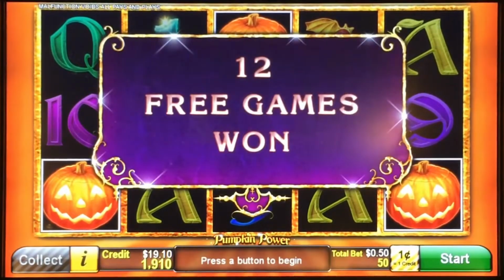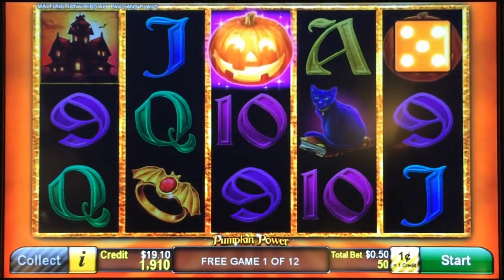Pumkin Power slot machine, an Interesting Bonus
Played at: Red Hawk / Novomatic
2016